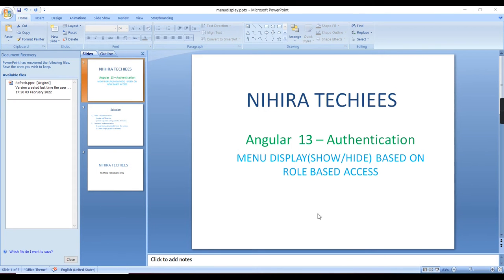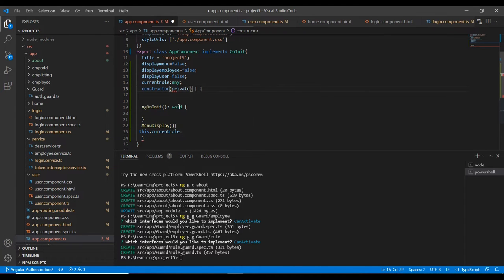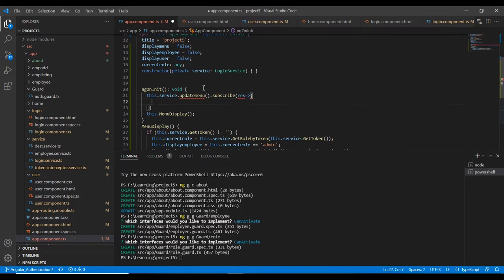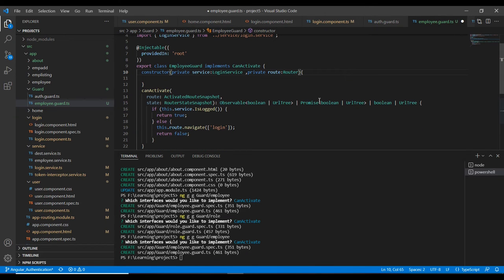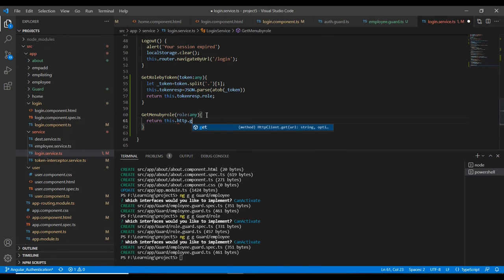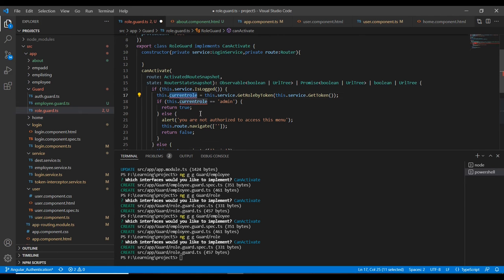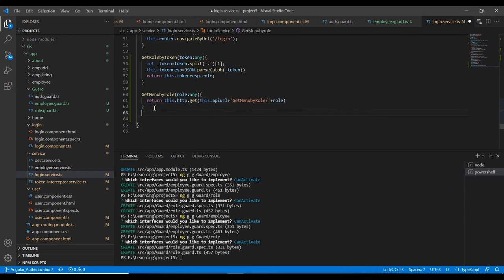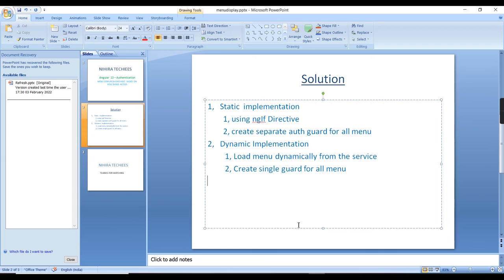Angular Role based Authentication -dynamic menu creation - Hide/show menu by role| AUTH guard #29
this video will explain role based authentication in angular application and below topics

1, dynamic menu creations
2, display (hide/show) menu based on role permission
3, how to create AUTH guard
4, how to restrict menu access using AUTH guard dynamically

Angular 13  authentication part 1

Create .NET Core Web API with JWT Token + Refresh Token